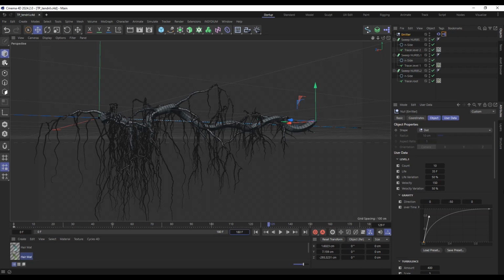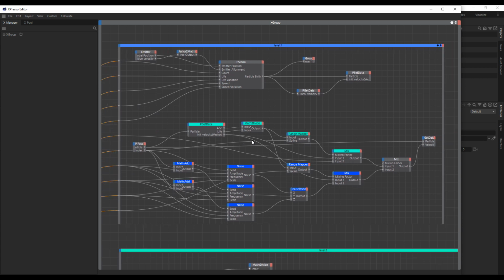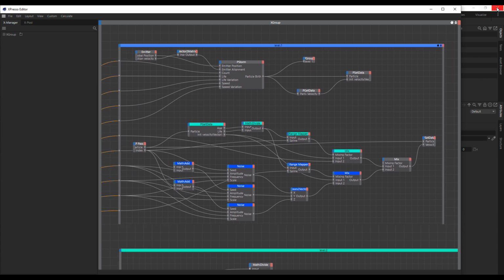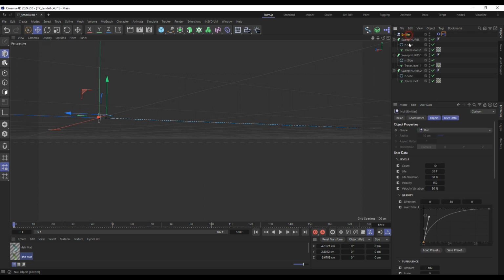C4D - TP_tendril (R20-2024+)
Special thanks to Simon Fiedler
Original presentation on Vimeo by Simon

I used the Redshift milky coffee shader for the render, just tweaked some settings.